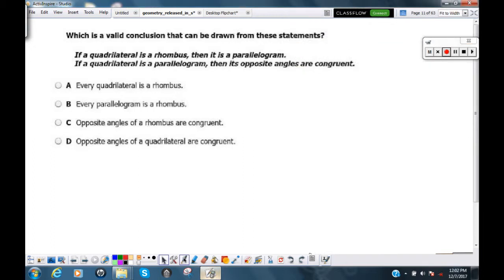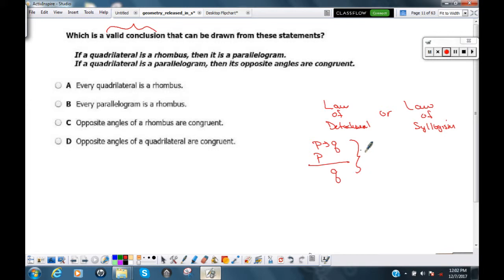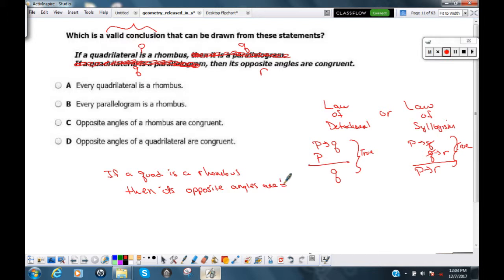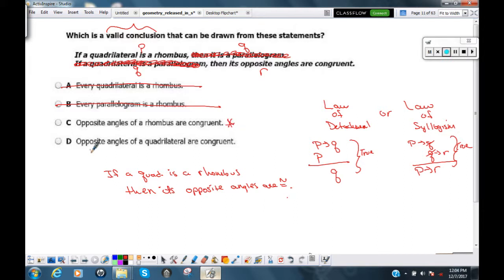08 2014 geometry sol